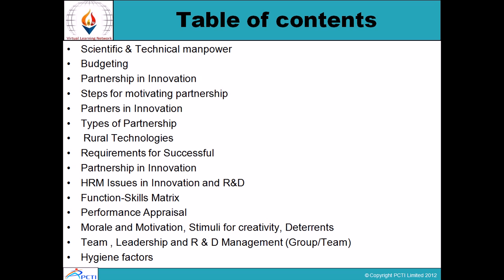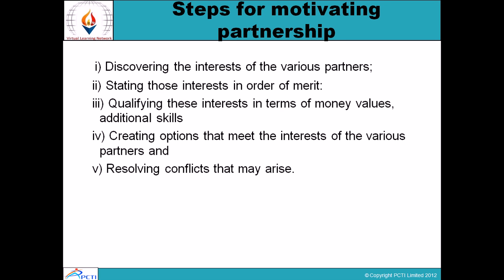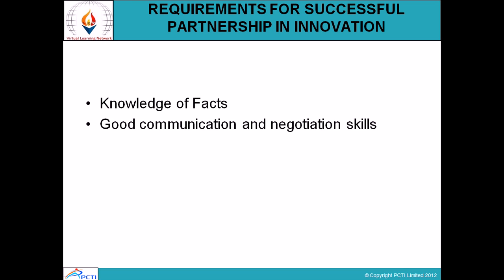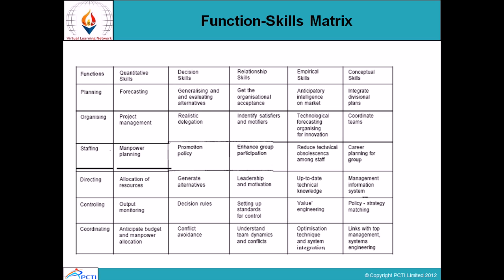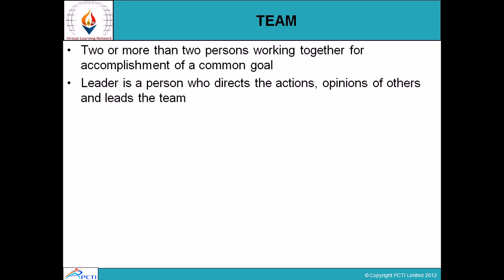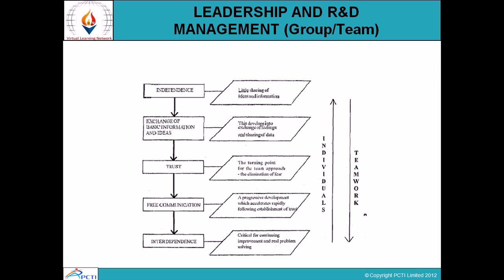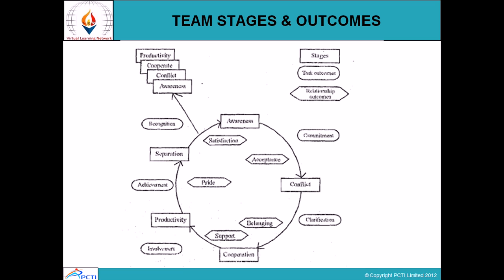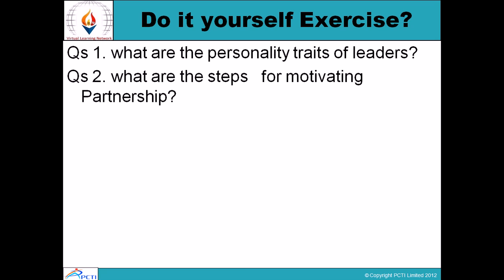Management of R&D and Innovation-Session-6